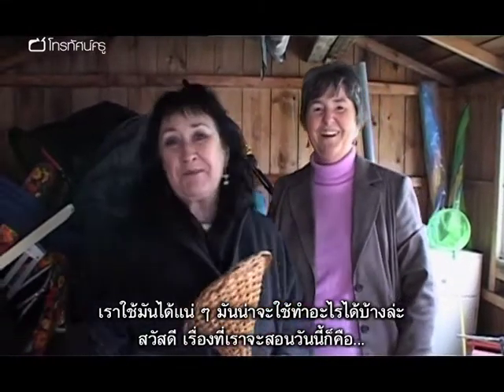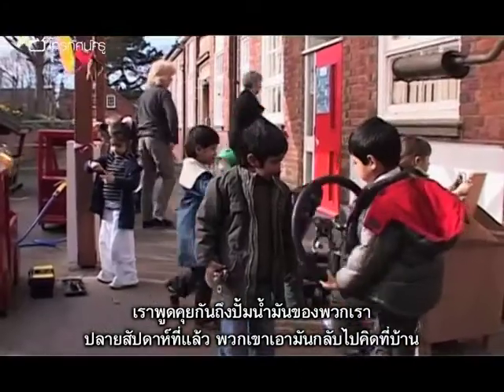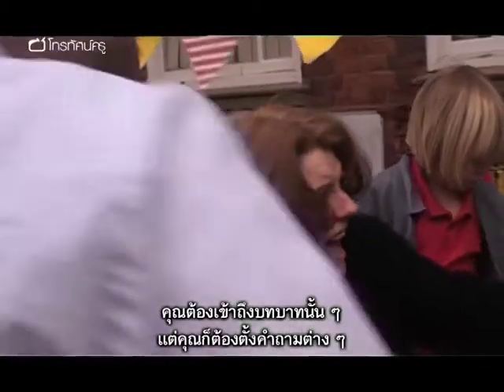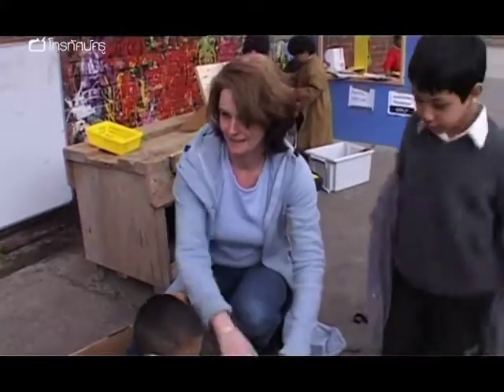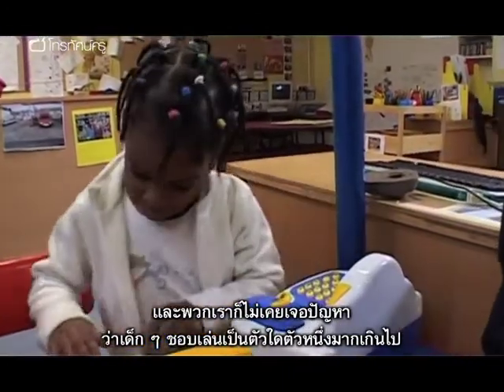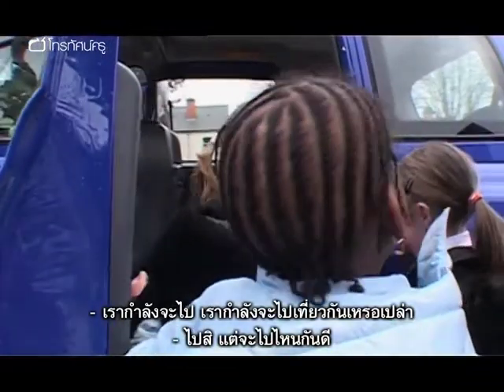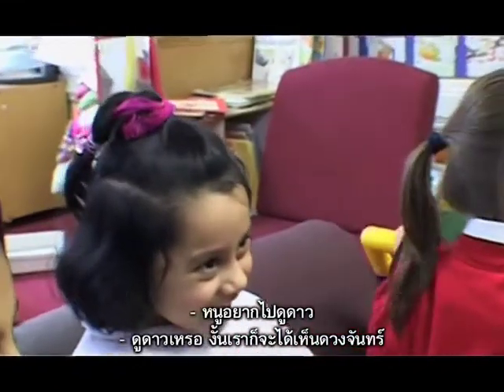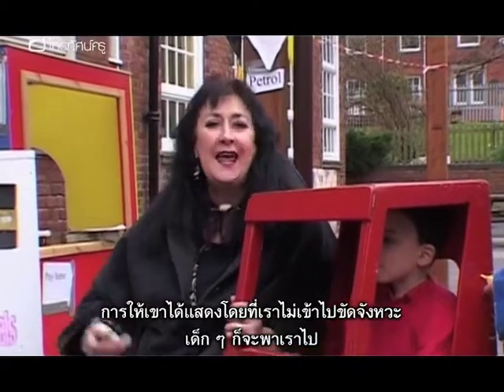ปฐมวัย การจัดการและปรับเปลี่ยนมุมบทบาทสมมุติ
"ชีลา เซจ ที่ปรึกษาครูระดับปฐมวัยนำเสนอเคล็ดลับและคำแนะนำเกี่ยวกับวิธีบริหารจัดการ และปรับเปลี่ยนสถานที่ในการจัดกิจกรรมบทบาทสมมติ เราจะติดตามดูความก้าวหน้าที่โรงเรียนสแตนลีย์โรด หลังจากที่จัดลานหน้าอาคารเรียนให้เป็นพื้นที่จัดกิจกรรมบทบาทสมมติเกี่ยวกับอู่ซ่อมรถ บริเวณนี้ปรับเปลี่ยนไป เมื่อเด็ก ๆ ค้นพบวิธีพัฒนาตัวละครและเหตุการณ์จำลองแบบใหม่ ๆ ครูจะรับบทเป็นลูกค้า ช่างเครื่องยนต์ และคนขับรถ ชีลา เซจเน้นย้ำถึงความสำคัญของการเฝ้าสังเกตการณ์อย่างใกล้ชิด เพื่อจะได้ปรับให้กิจกรรมในอนาคตสอดคล้องกับการเล่นของเด็ก ๆ ที่เปลี่ยนไปตามความต้องการของพวกเขา เด็กบางคนมีพ่อเป็นคนขับรถแท็กซี่ และประสบการณ์นี้ก็ช่วยผลักดันกิจกรรมบทบาทสมมติไปสู่ทิศทางใหม่ และเด็ก ๆ ก็เริ่มลงมือสร้างรถแท็กซี่ของตัวเองจากลังกระดาษ สุดท้าย ชีลา เซจให้คำแนะนำว่า เด็กนักเรียนมักเบื่อพื้นที่กิจกรรมบทบาทสมมติได้ง่าย ดังนั้นเราต้องคอยปรับเปลี่ยนใหม่อยู่เสมอ รายการตอนนี้แสดงให้เห็นถึง -  วิธีกระตุ้นให้เด็กเกิดแรงบันดาลใจ เพื่อคิดหาวิธีทำให้สภาพแวดล้อมของกิจกรรมบทบาทสมมติดูใหม่และน่าสนใจอยู่เสมอ -  วิธีเฝ้าสังเกตการณ์นักเรียนอย่างรอบคอบเพื่อปรับกิจกรรมให้สอดคล้องกัน

คำสำคัญ : ปฐมวัย อนุบาล กิจกรรมบทบาทสมมติ มุมกิจกรรม กิจกรรมเสรี ความคิดสร้างสรรค์ จินตนาการ กิจกรรมนอกห้องเรียน กิจกรรมกลางแจ้ง การจัดพื้นที่ การสังเกต พัฒนาการ ประสบการณ์ การจัดสภาพแวดล้อม แรงบันดาลใจ วิทยากรภายนอก การจัดพื้นที่ วัสดุเหลือใช้ เรียนรู้นอกสถานที่ การจัดกิจกรรมโดยมีพื้นฐานจากความสนใจของเด็ก"